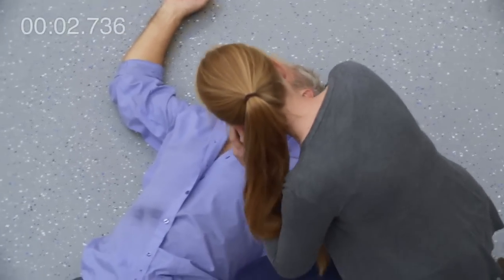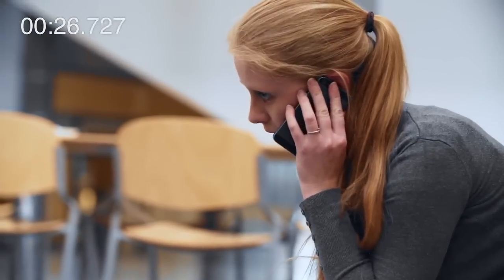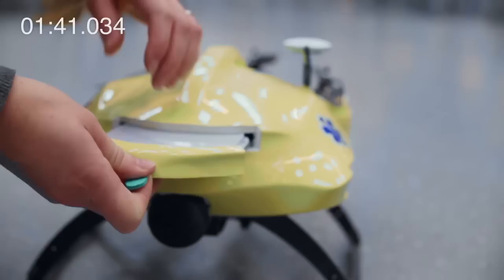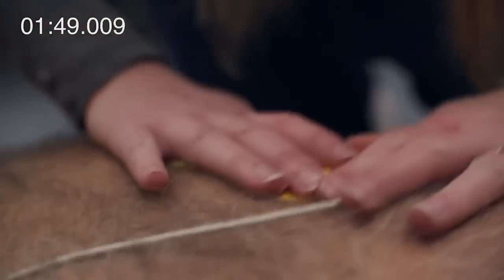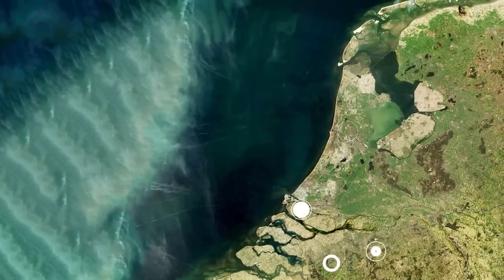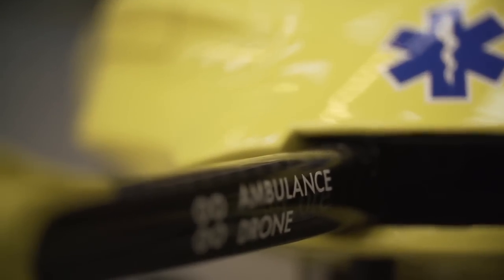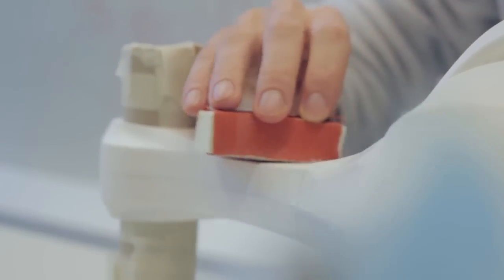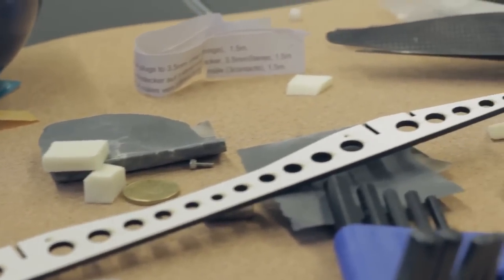Ambulance Drone: طائرة الاسعاف اللاسليكية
Drone quadcopter for fast rescue the technologie
is importent
this is the safe Technologie